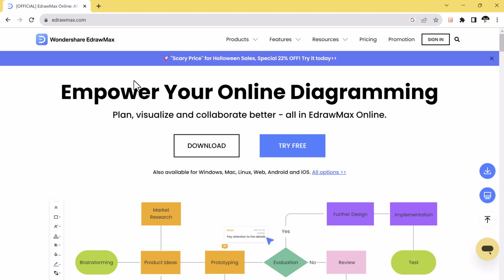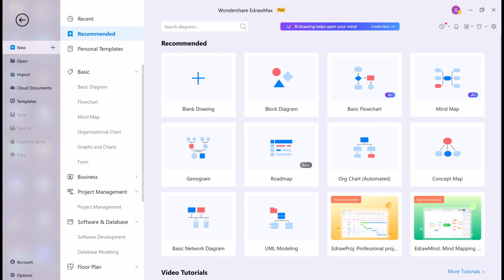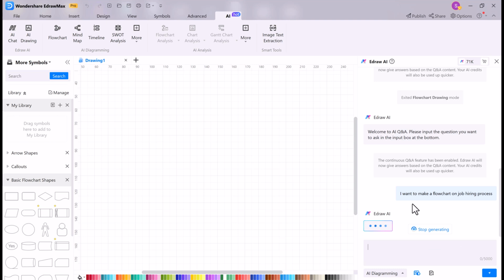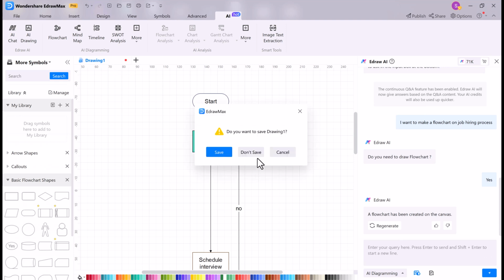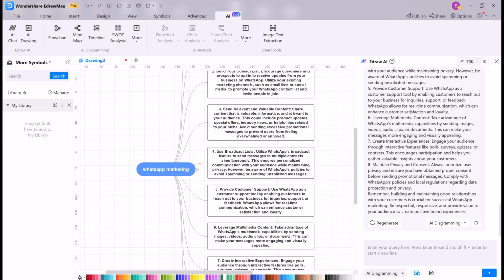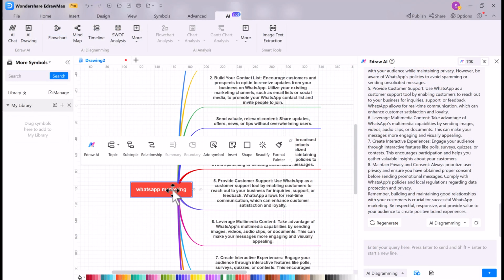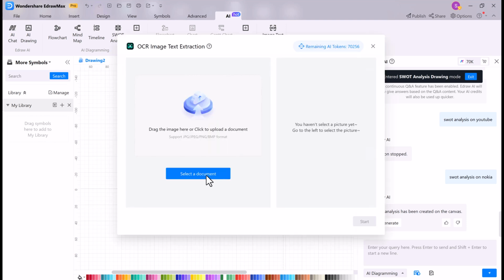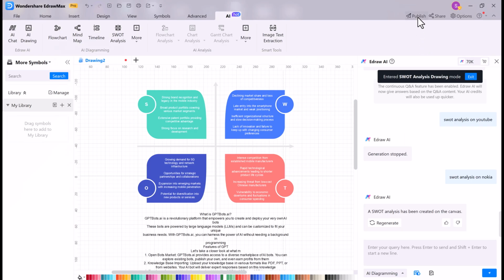Best Visio Alternative software with AI | Create Mind Map and flowchart diagram with AI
Use the EdrawMax to make your study and work more efficient！the best visioalternative tool for everyone

EdrawMax is a versatile diagramming tool that can create over 280 types of diagrams such as flowcharts, org charts, infographics, Gantt charts, etc.